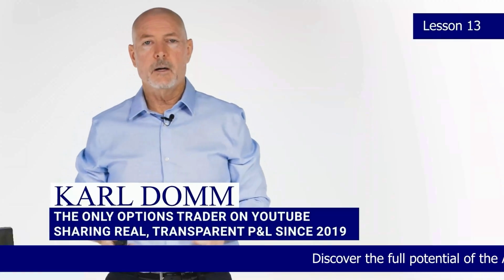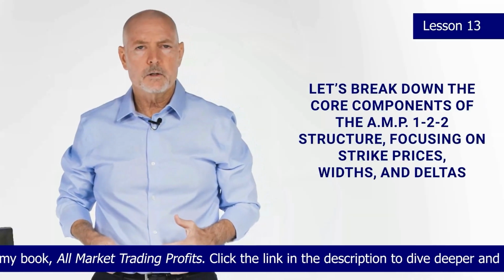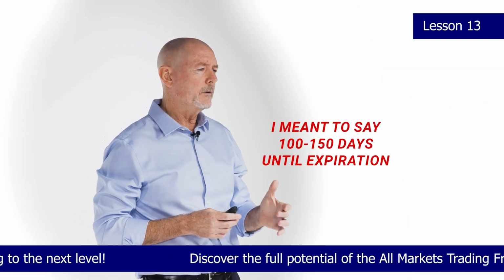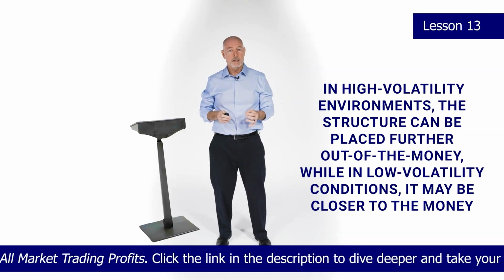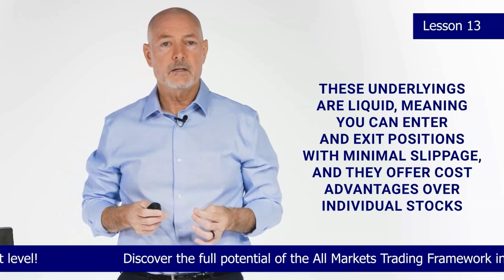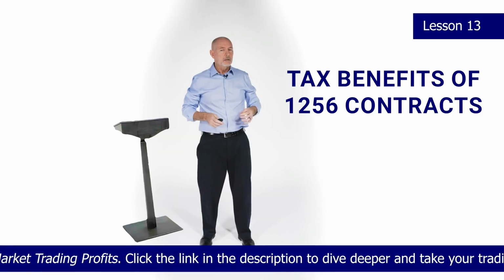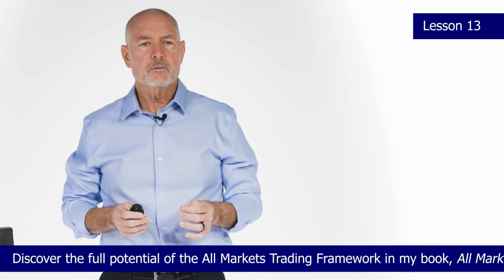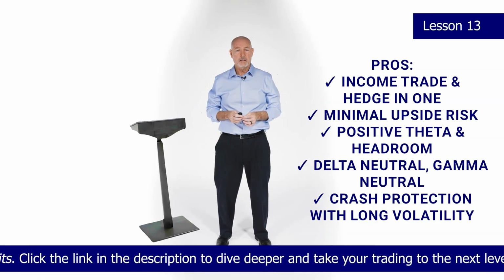The Exact Trade I Use to Be Able to Trade for a Living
Learn LIVE! The 8 Critical Obstacles to Finding Your Trading Edge –Premium Sellers Are Only Tackling 4!

Stay Profitable, Even in Market Crashes—Get The Book! Profit in Any Market—Quickly Learn This Turnkey, Low-Drawdown Solution!

Take Control of Earnings Season—Join the Earnings Edge Program!